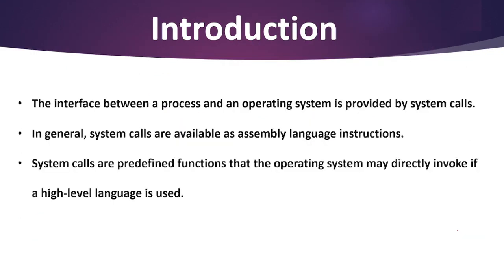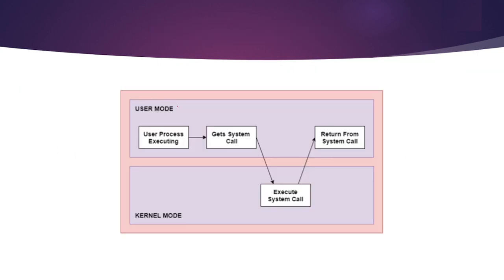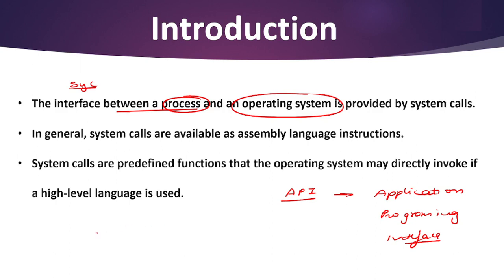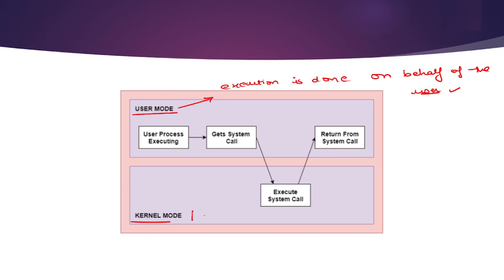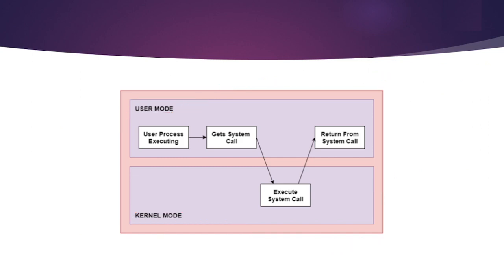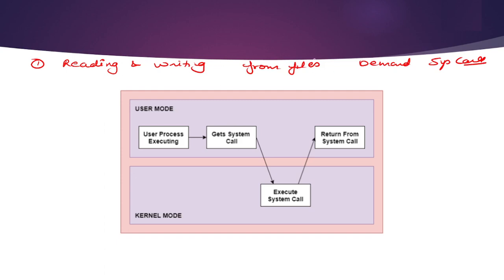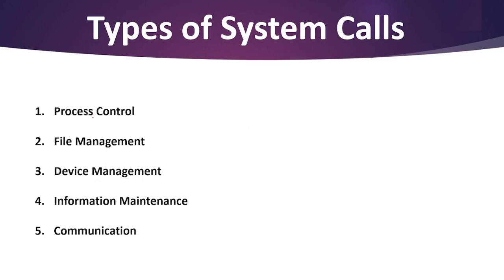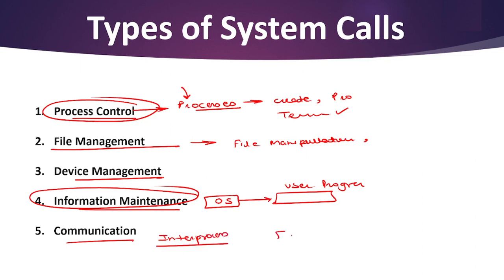System Calls in Operating System | Lec-18 | Different Types of System Calls in Operating System